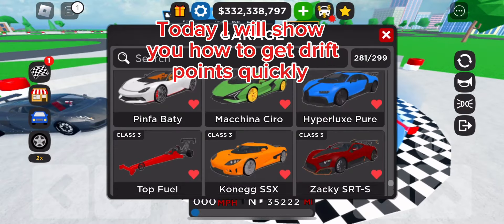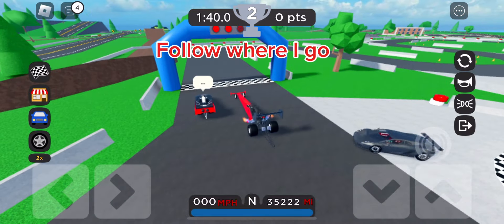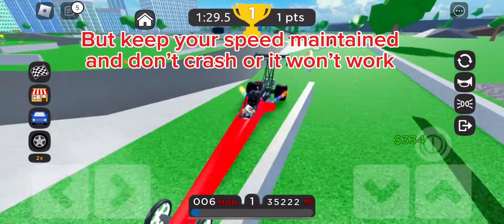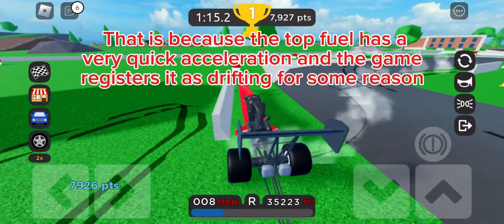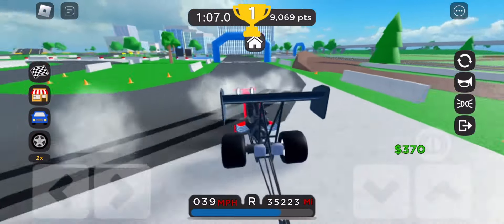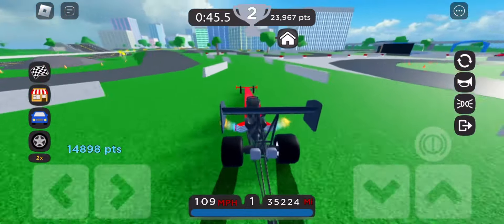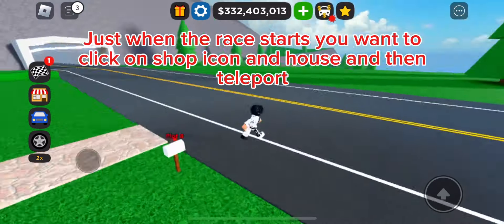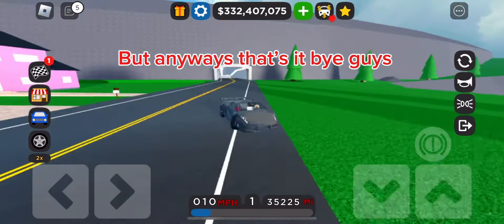HOW TO GET DRIFT POINTS QUICKLY IN CDT |Aaron CDT